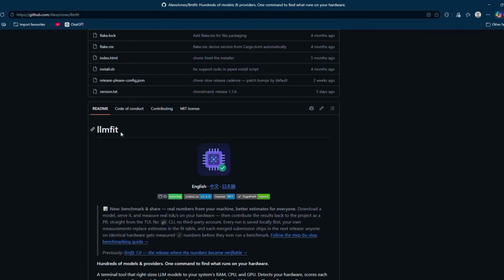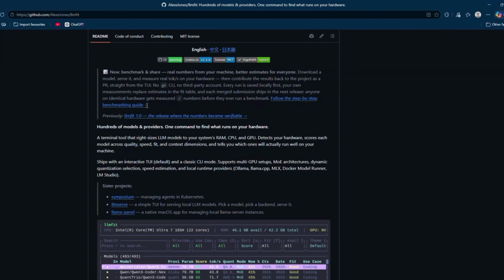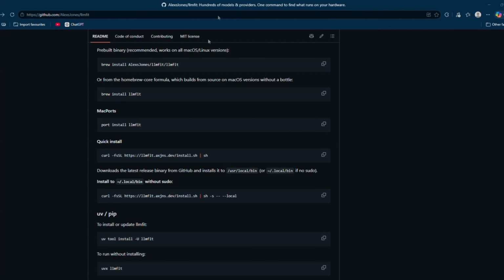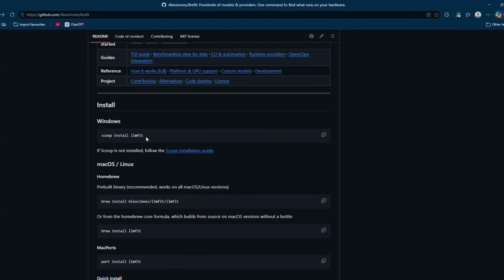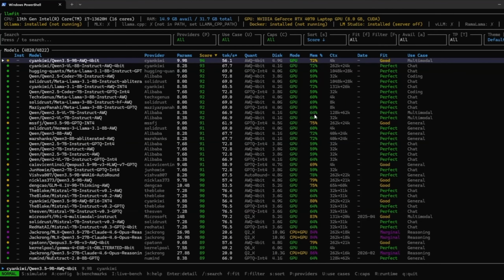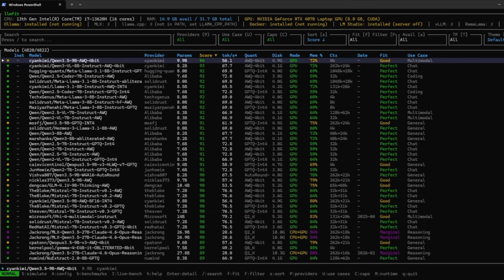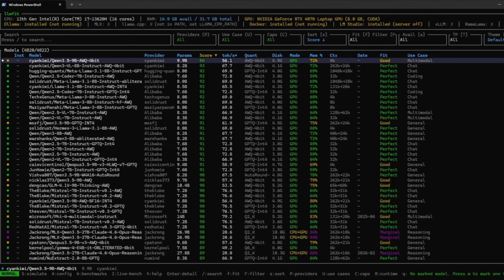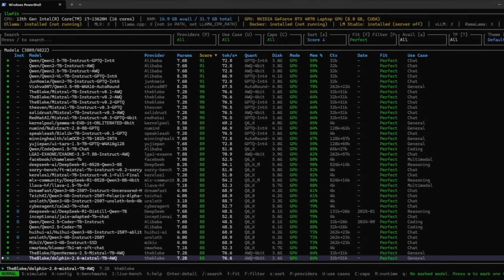How To Check If an LLM Can Run On My Hardware! (Easy Method)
How to check if an LLM can run on my hardware

Downloaded Ollama but have no idea which model your PC can actually handle? llmfit is a free, open-source terminal tool that scans your hardware — RAM, VRAM, CPU, GPU — and ranks hundreds of local LLMs by how well they'll actually run on your machine. In this tutorial I show you how to install llmfit on Windows, Mac, and Linux, read the scores across quality, speed, fit, and context, filter by use case, and pick the best model for your exact setup instead of guessing and hitting out-of-memory errors. Works alongside Ollama, llama.cpp, LM Studio, and MLX. One command and you'll know exactly what to run.